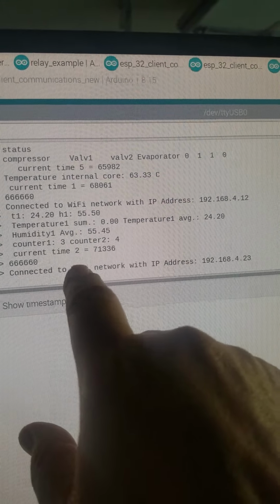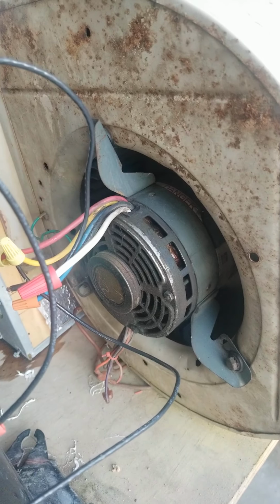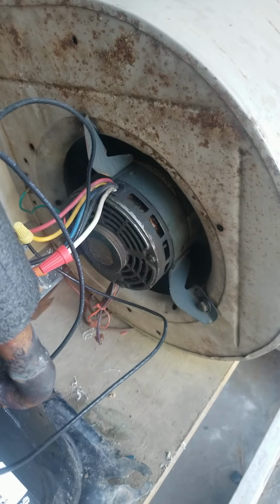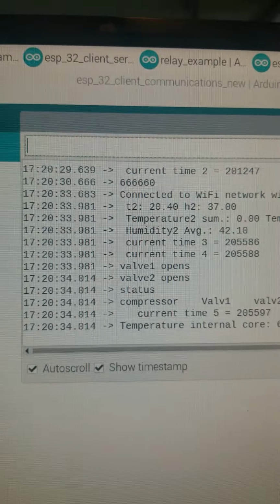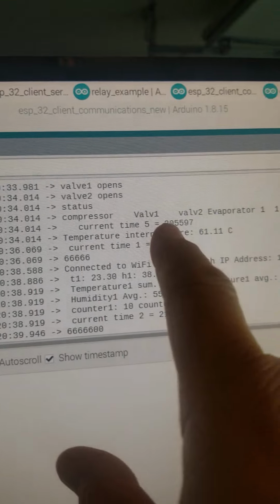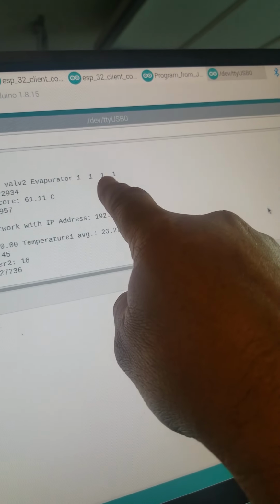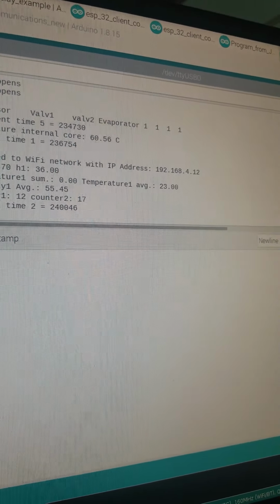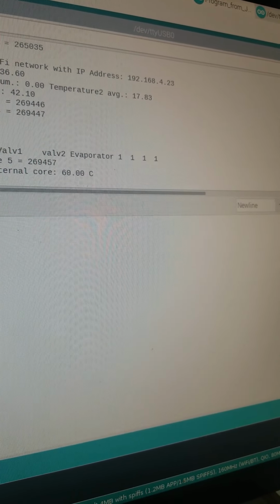Introduction of mini-containers III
This is the third video of the mini-container introduction series. In this video we show the way that the temperatures inside the containers are obtained and how those temperatures are used by the microcontroller to operate the valves of the system to get the targeted temperatures desired